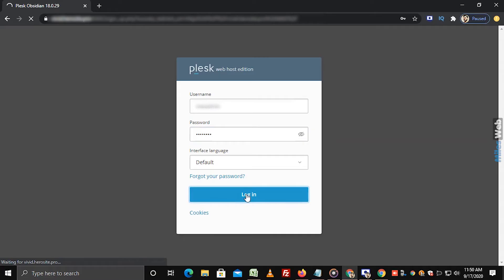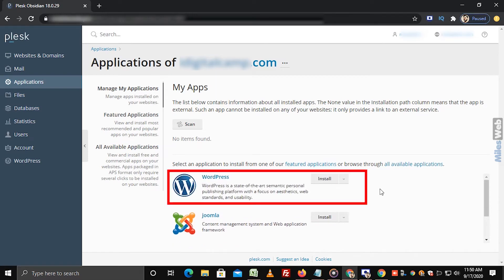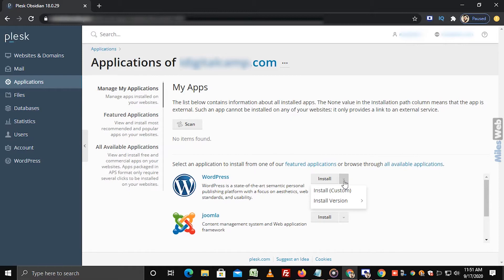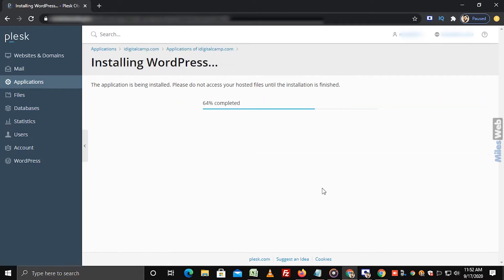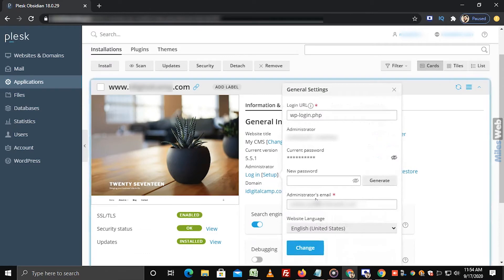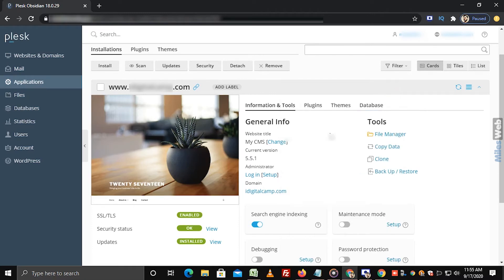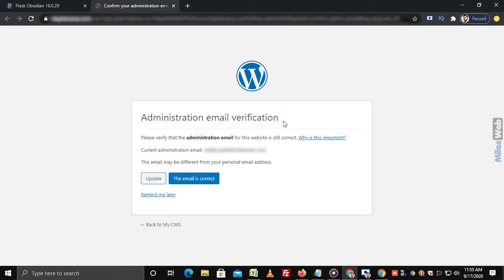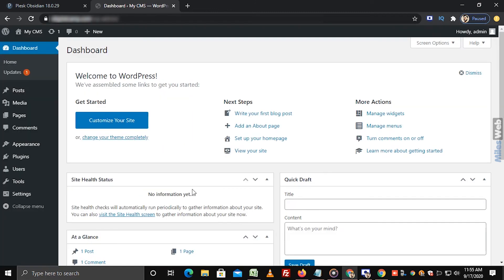How to Install WordPress in Plesk? | MilesWeb